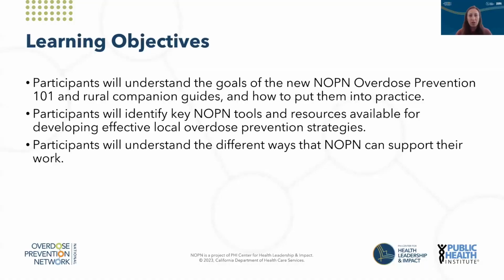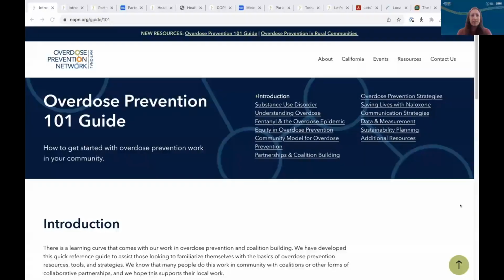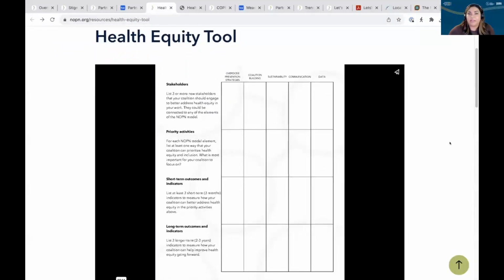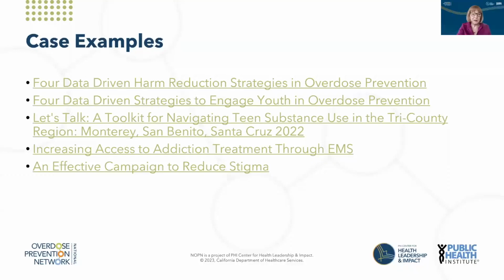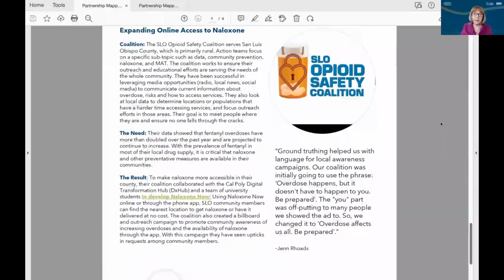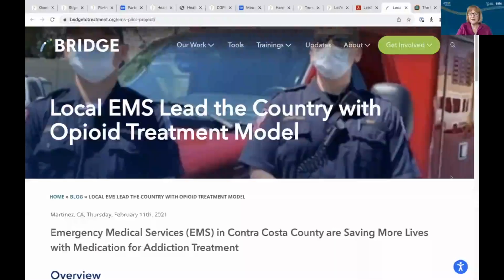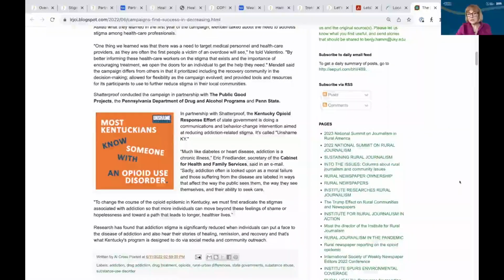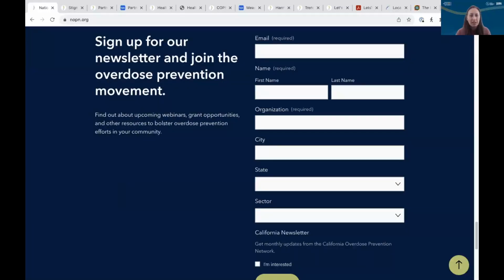Overdose Prevention 101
Are you new to the world of overdose prevention or want to support those who are new to this work? This Web Forum will highlight the National Overdose Prevention Network’s latest resource, an Overdose Prevention 101 guide. This interactive online guide provides an overview of the core areas of overdose prevention, from how to build a strong coalition to key evidence-based strategies. It also includes key tools and resources you can use to build an effective local prevention strategy. The Web Forum will include an overview of this new resource and examples of how you can put it into practice. We will also introduce the rural companion guide that includes local case studies and tools specific to those working in a rural communities. Spread the word and register today!